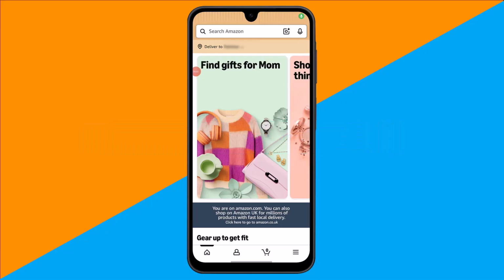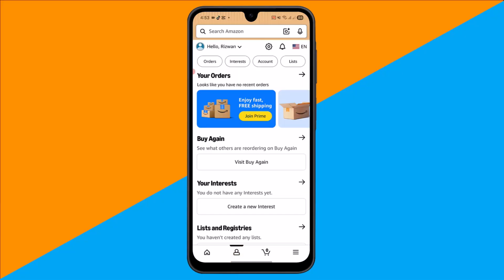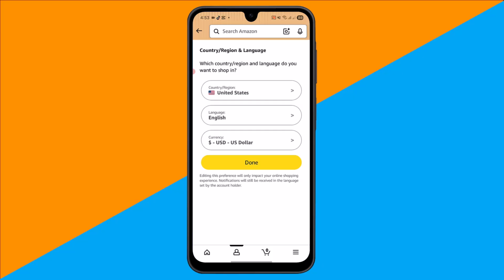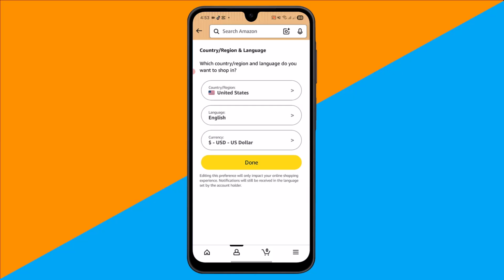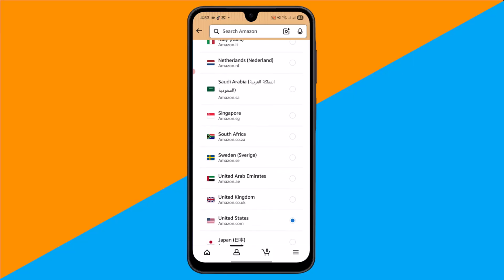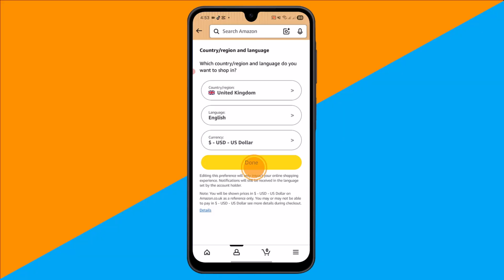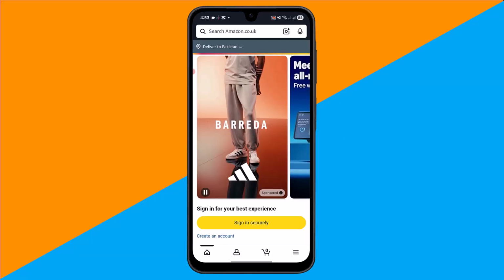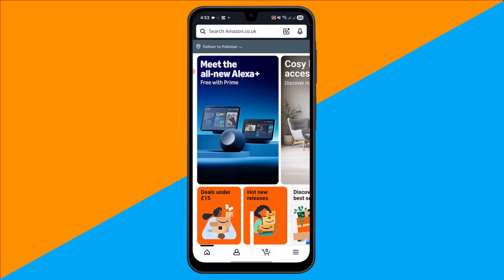How to Change Country on Amazon App (Full Step-by-Step Guide)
Want to switch your country or region in the Amazon Shopping app? 🌍📱
In this full tutorial, I’ll show you how to change country on the Amazon app step by step so you can access different products, prices, and shipping options.

🧠 What You’ll Learn:
Change Amazon app country/region
Switch marketplace location
Update language and currency settings
Access products from other countries
Fix region-related shopping issues
⚡ Quick Steps

✔ Open the Amazon app
✔ Tap the Profile/Menu icon
✔ Go to Settings → Country & Language
✔ Select your preferred country/region
✔ Save changes and restart the app ✅